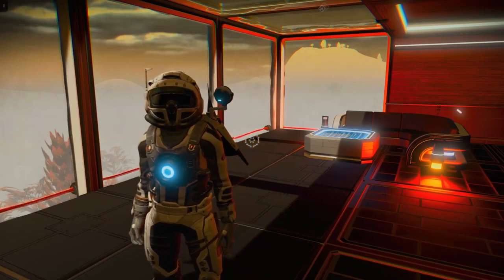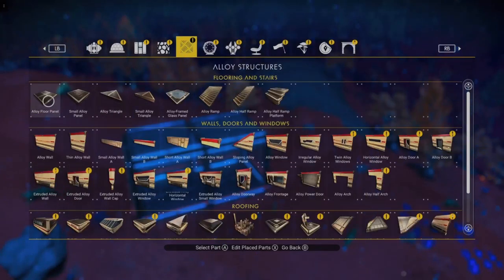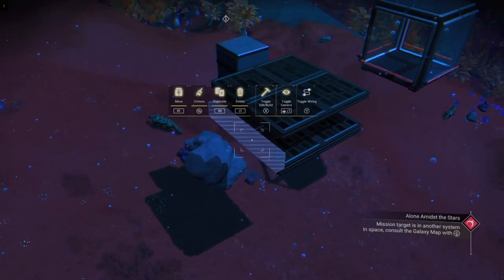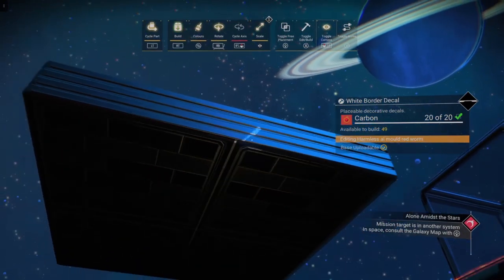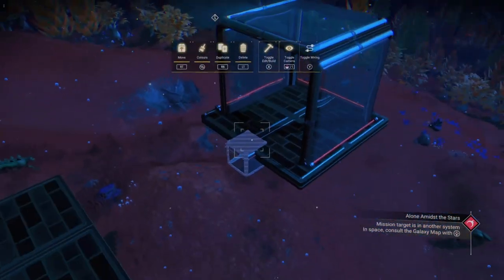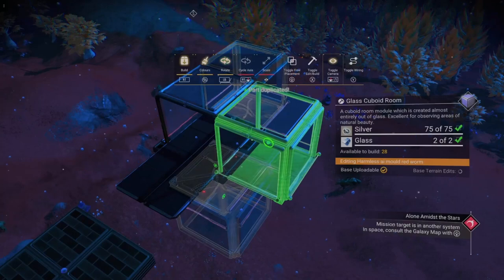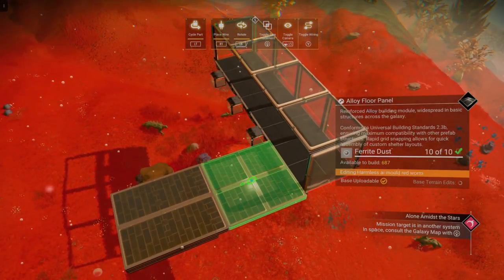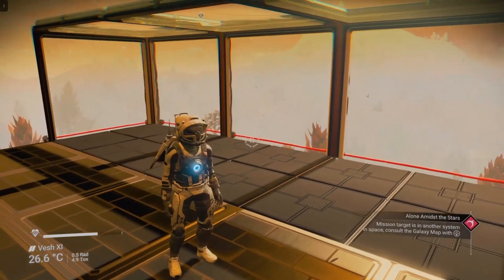Hide walls of cuboid rooms + perfect cuboid to standard build part transition (No Man's Sky)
In this video I go over how to hide any wall of a cuboid room using an up-side-down mini cuboid. I also go over transitioning from cuboid rooms to standard build parts. You could also use this technique to make curved or circular cuboid rooms.